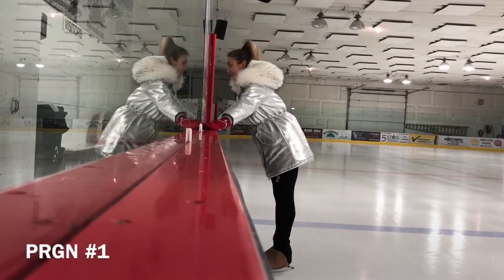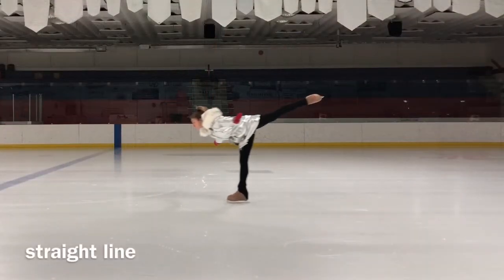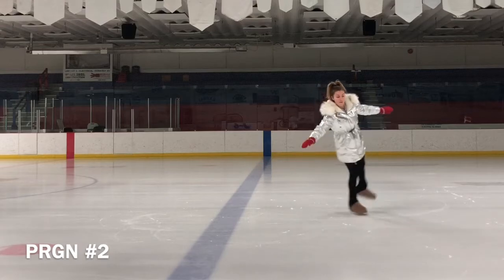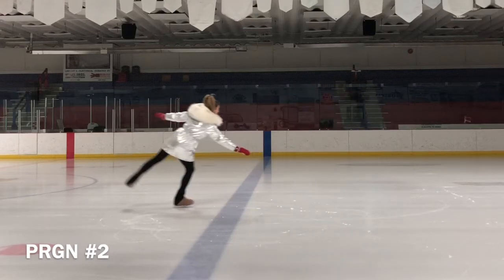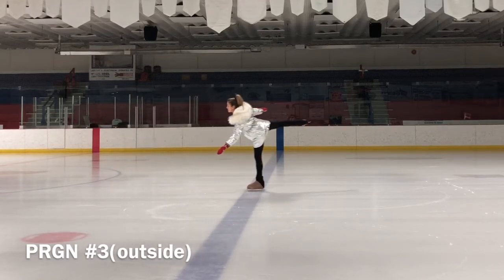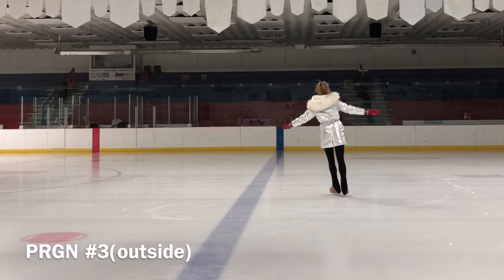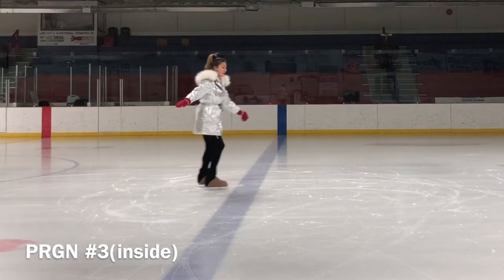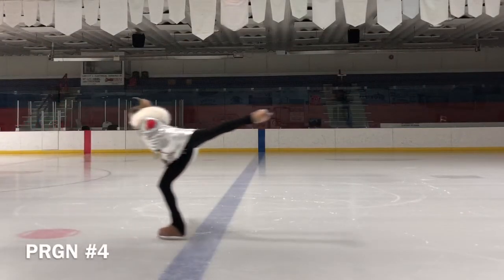VLOG#44 backward spiral figure skating